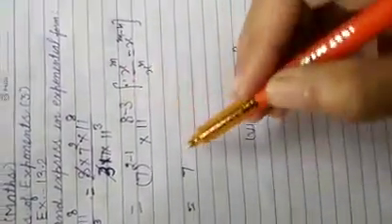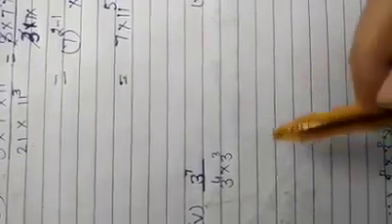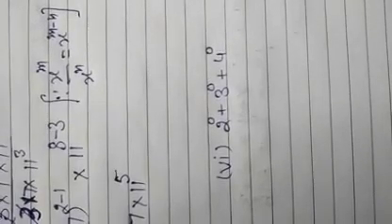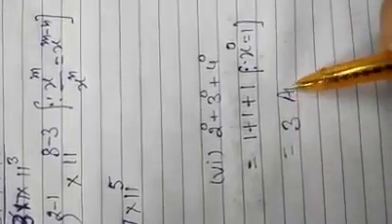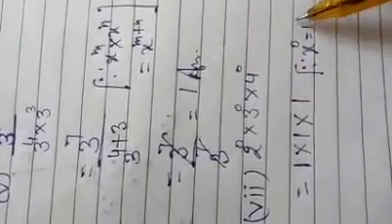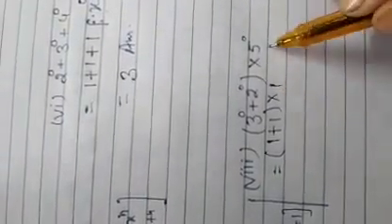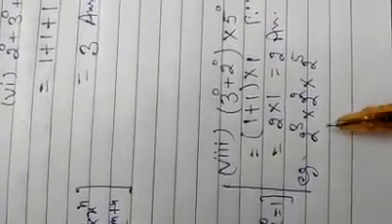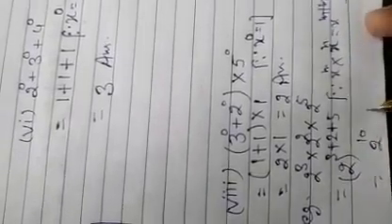Laws of Exponents, Class-7th(Pawan Kumar)